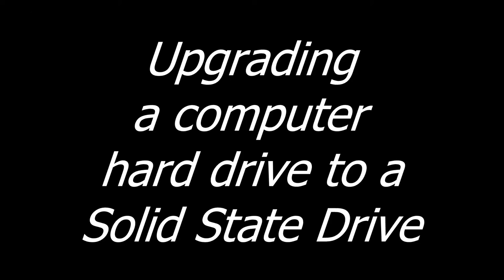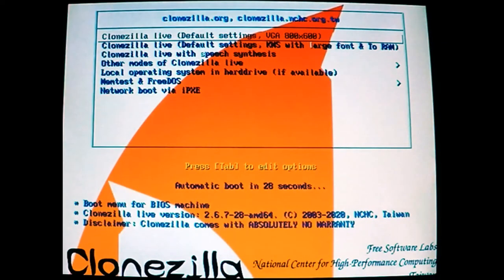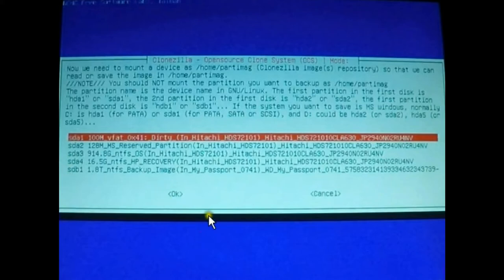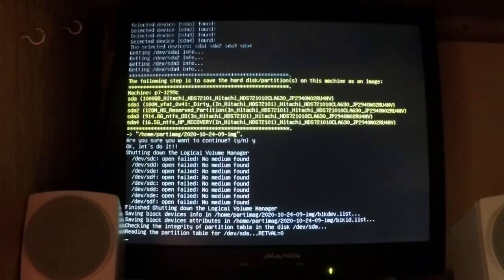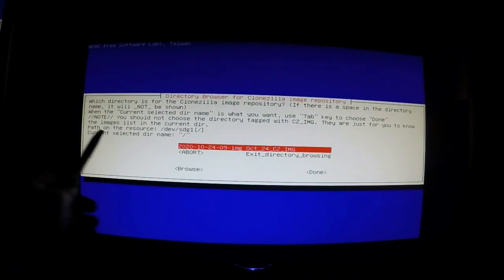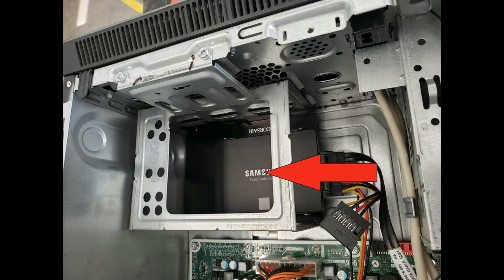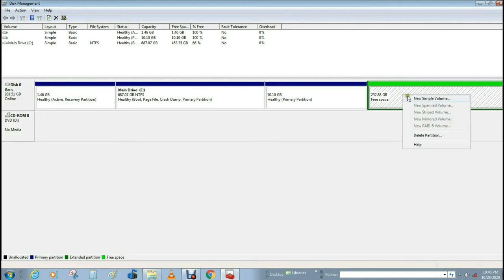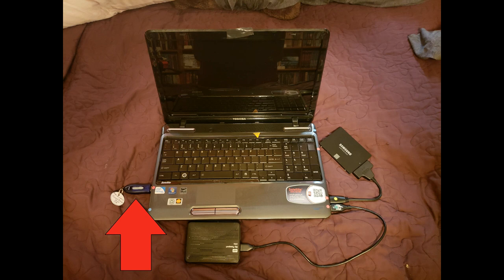computers (upgrading to a solid state hard drive)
A video showing how to use Freeware software called Clonezilla to make and image file of a hard drive as well as how to burn it onto a new hard drive.
This will allow you to create operating system backups, restore your computer from a crash or virus or upgrade your computer to a larger drive or even a solid state drive.
0:38 Video content discription
3:06 Burn a hard drive image using Clonezilla
9:56 Burn the Image file onto the solid state drive
15:24 Remove original hard drive, install new hard drive
17:28 Reclaim lost space after installing larger hard drives
19:14 Download Clonezilla and make bootable disk & USB stick